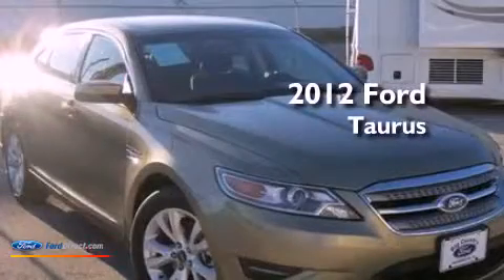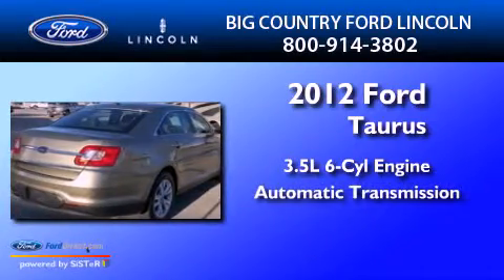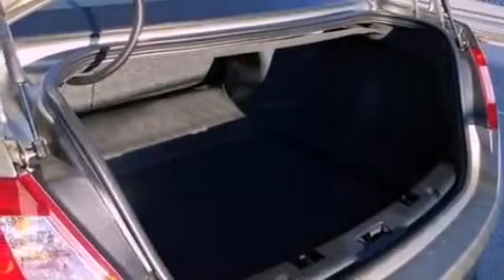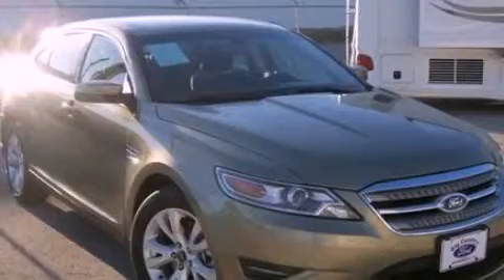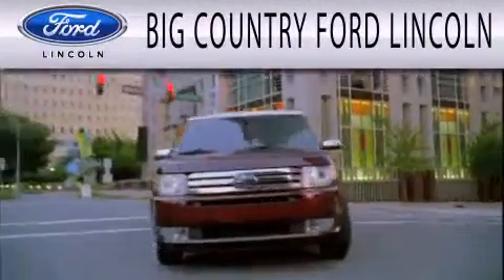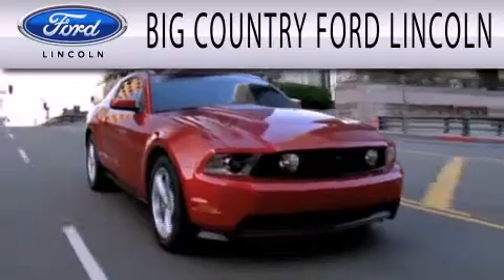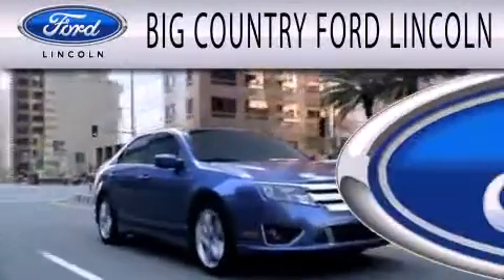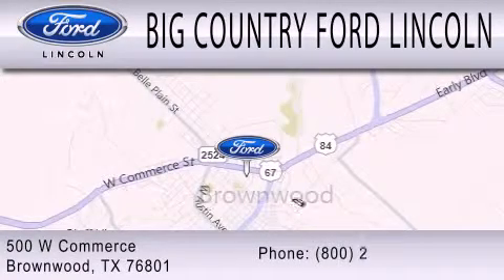2012 Ford Taurus Brownwood TX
Year : 2012
 Make :
 Model :
 Engine : 3.5L V6 24V MPFI DOHC
 Trans . : 6-SPEED AUTOMATIC
 Exterior : GREEN
 Miles : 6,523